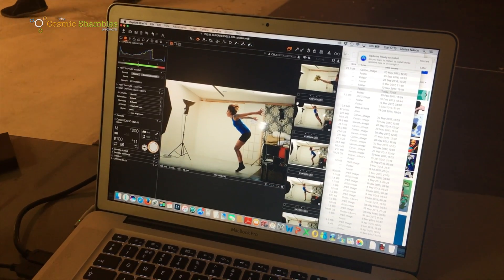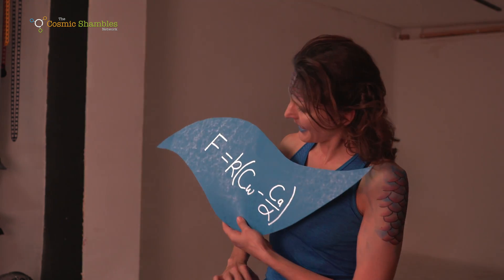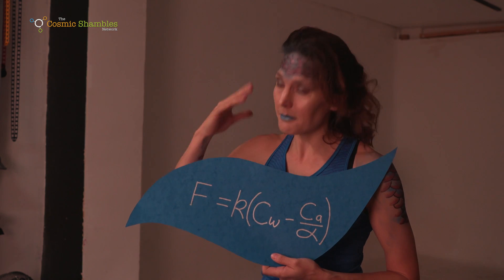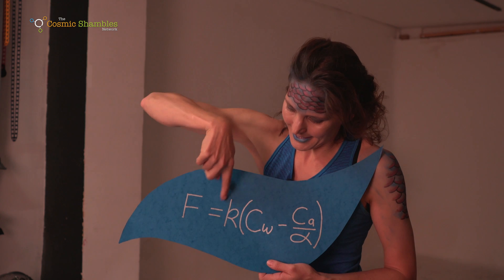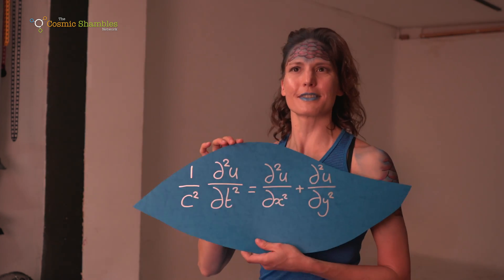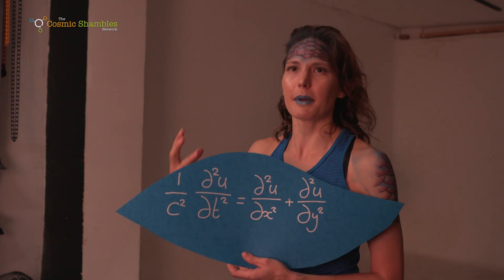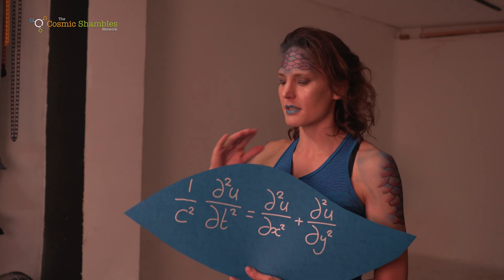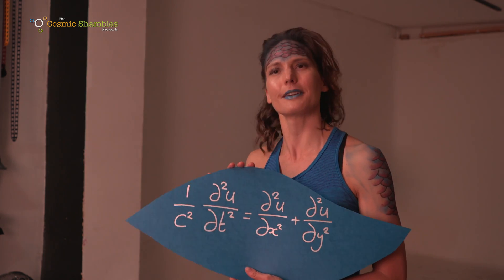Dr Helen Czerski - Cosmic Superheroes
Cosmic Superheroes is a unique photographic celebration of the superpowers it has taken for women at the forefront of the worlds of Arts and Science to establish themselves as superheroes in their individual fields. The exhibition will be free to attend at Conway Hall in London from December 8th to January 31st.

Dr Helen Czerski is a bubble physicist, writer and broadcaster.

Helen is one of the most recognisable and passionate presenters of science in the UK. She is particularly excited by the physics of the everyday world and the oceans. She wrote all about it in her first book Storm in a Teacup.

She has fronted a huge number of her own science television series for the BBC and conducts talks all over the world. Her academic home is University College London.

New huge live show at the Royal Albert Hall in June 2018: Robin Ince and Chris Hadfield's Space Shambles.

Cosmic Superheroes produced and curated by Trent Burton and Melinda Burton

Photography by Timothy Ginn

Hair and Make Up by Emily Mickelburgh

Support from Conway Hall and the March for Science London